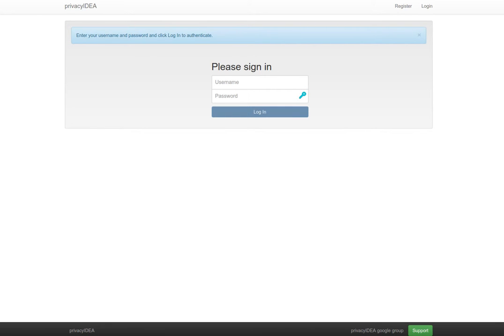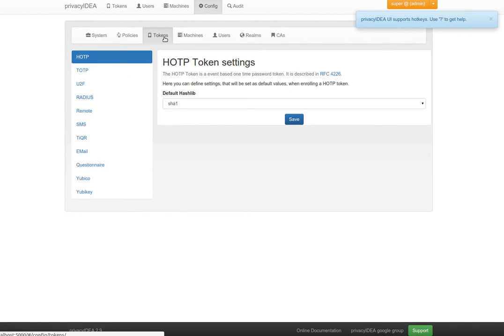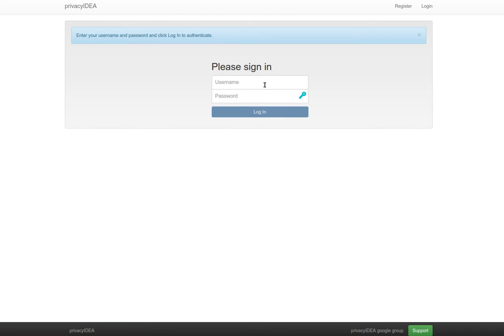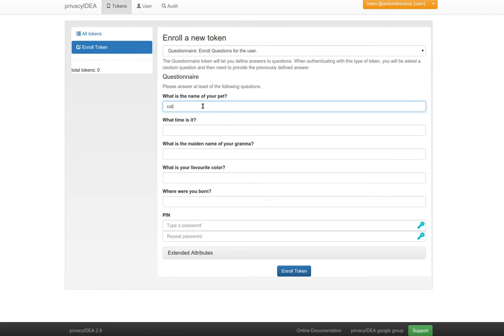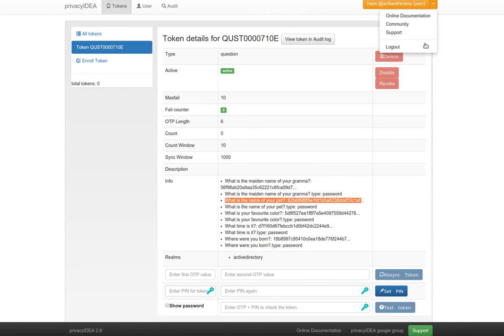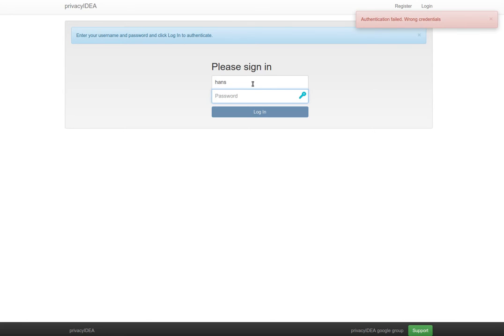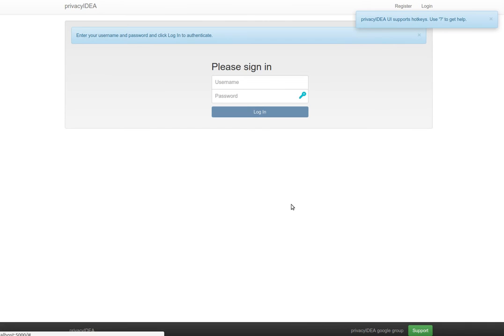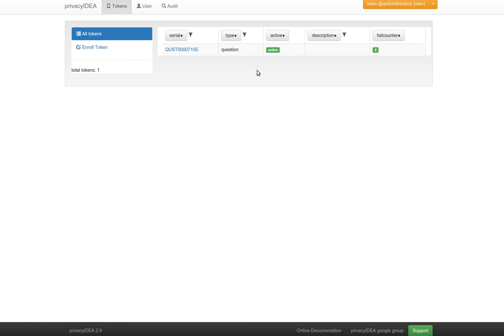Two factor authentication with security questions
privacyIDEA 2.9 provides the token type questionnaire token, which can be used to authenticate by answering preanswered security questions.